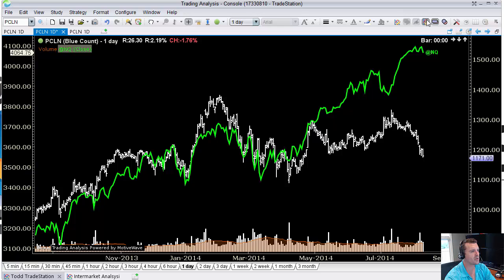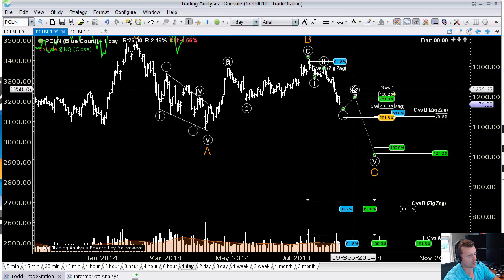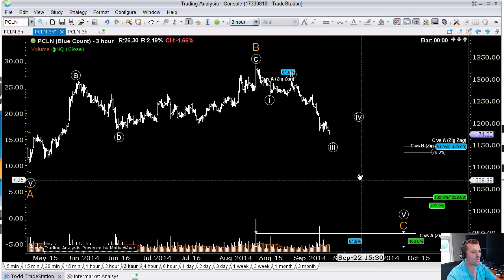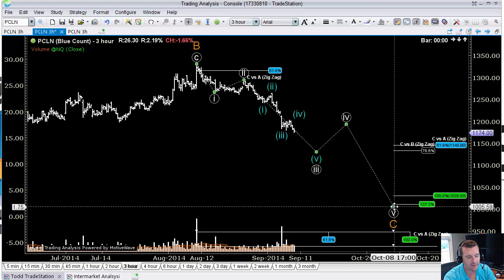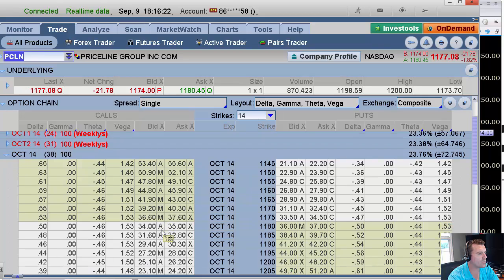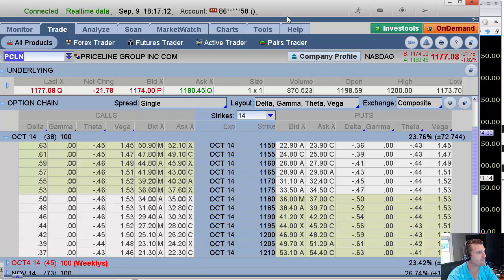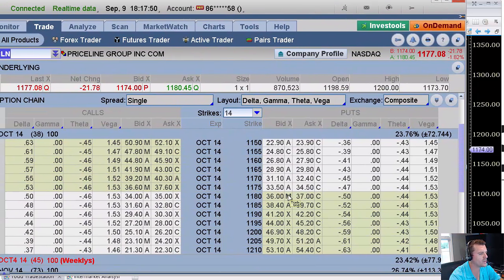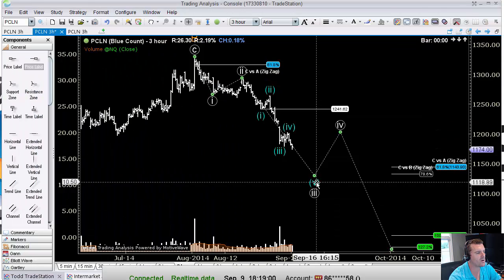Priceline At The Top Of Our Short List With This Option Strategy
Priceline is at the top of our short list following a major divergence from the NASDAQ.  We're looking to set up 1 standard deviation short call credit spreads against Elliott Wave and Fibonacci resistance. Here's how we're playing it with options...